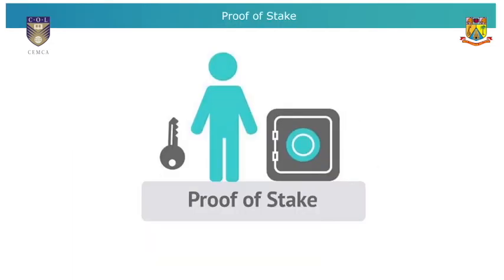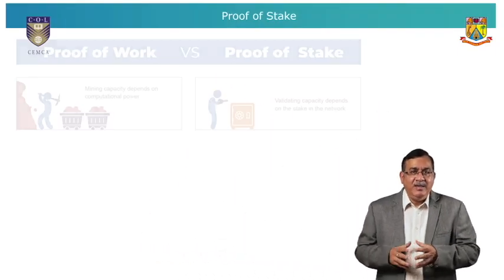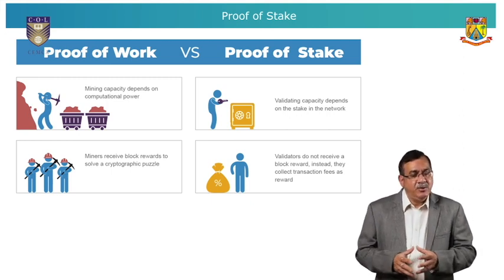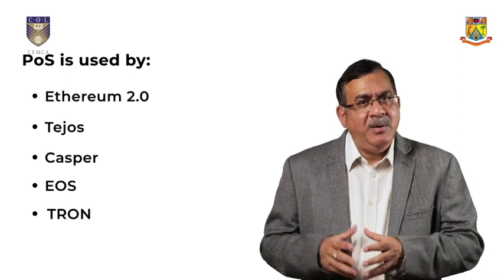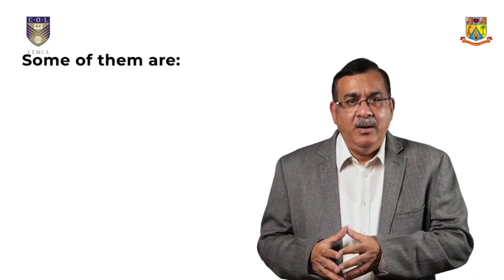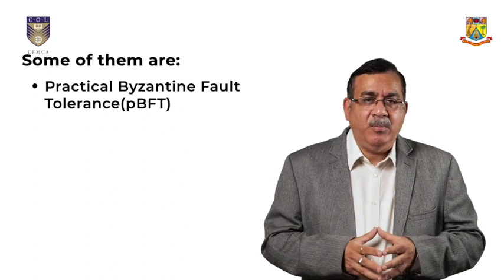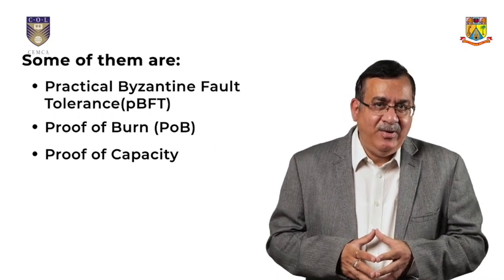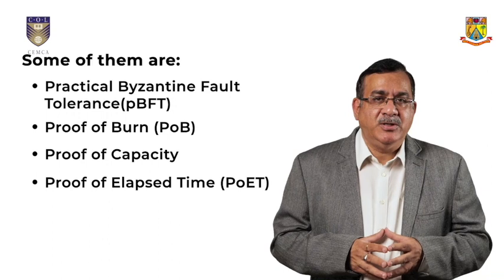INTRODUCTION TO BLOCKCHAIN 28